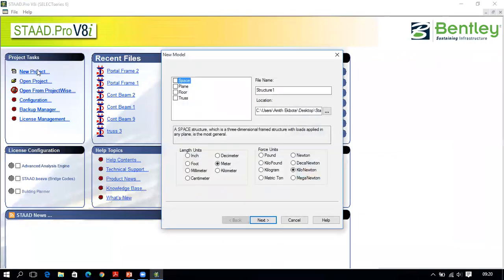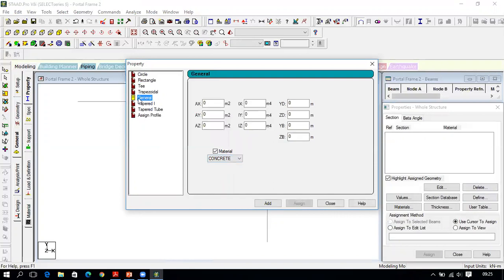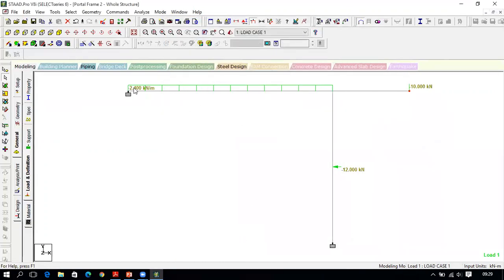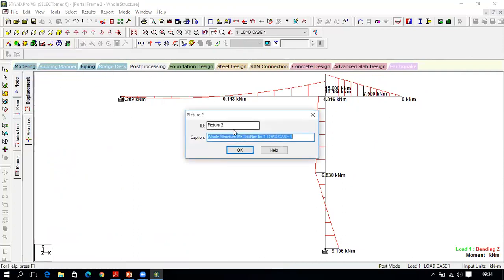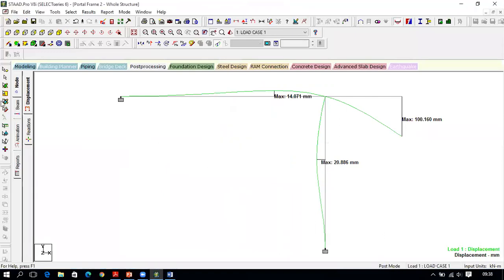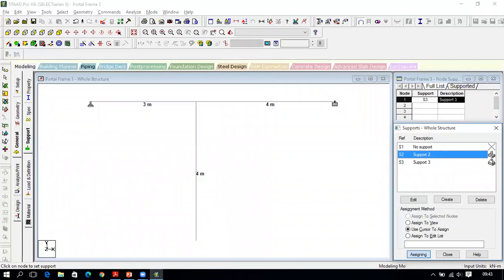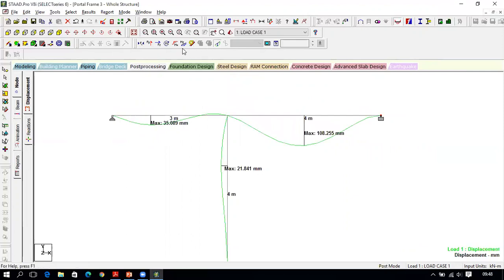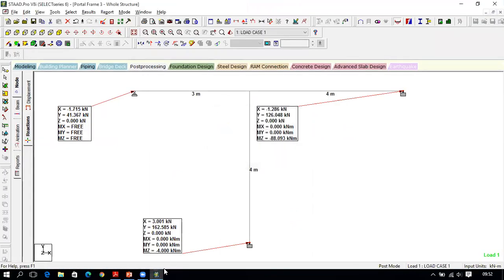Staad Pro- Software Application Lab 8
Analysis of Portal Frame